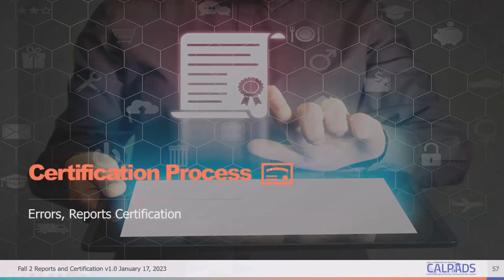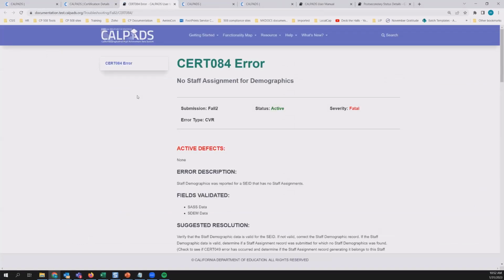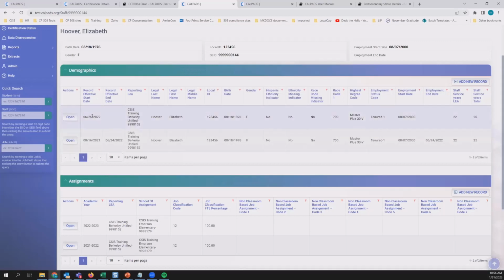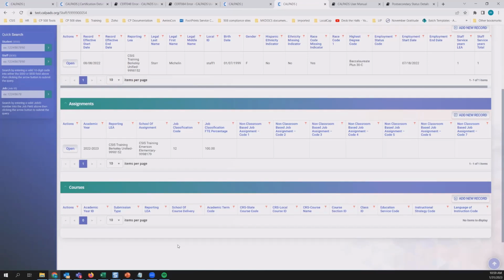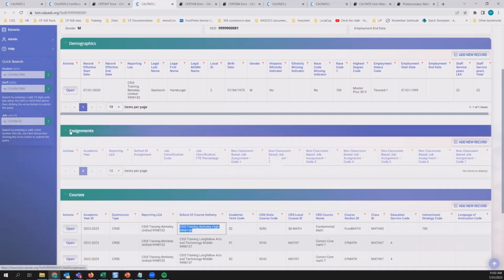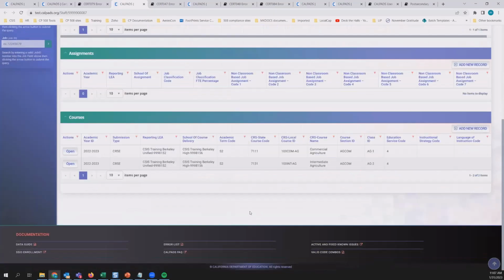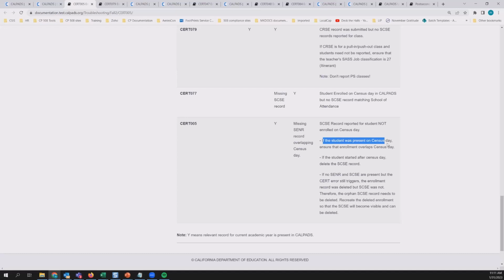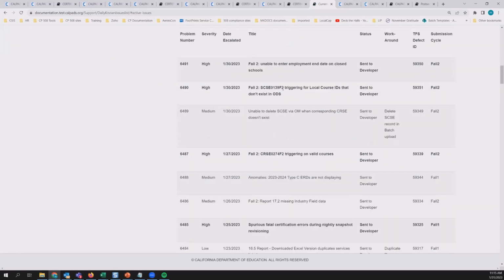22/23 Fall 2 Reporting & Certification - Module- E - Certification Process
00:00 Certification Process
 00:08 Certification Process Cycle
01:36 Error Resolution and Snapshot Resources
02:18 Fall 2 Certification Status
03:48 Two ways a CERT084 Triggers
06:28 How to correct a Cert084 for staff w End
08:16 CERT048 Fatal Errors
11:42 CERT0047 Fatal Errors
15:49 CERT079 Fatal Errors
16:16 What trigger a CERT079.
19:23 Fix a CERT079 in Online Maintenance
20:55 CERT005 Fatal Errors
20:59 What Triggers a CERT005
21:22 How do you resolve a CERT005.